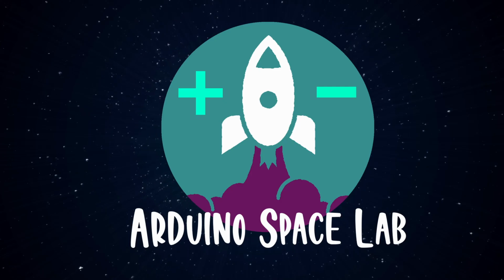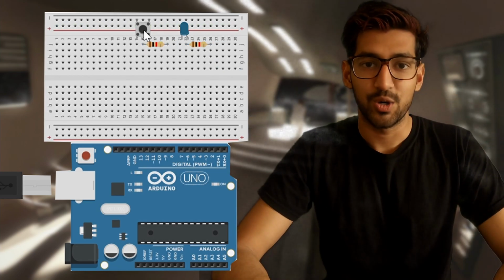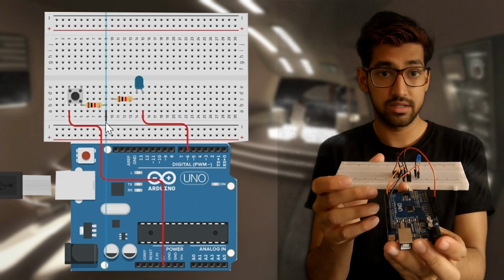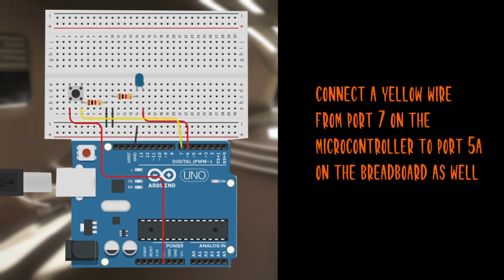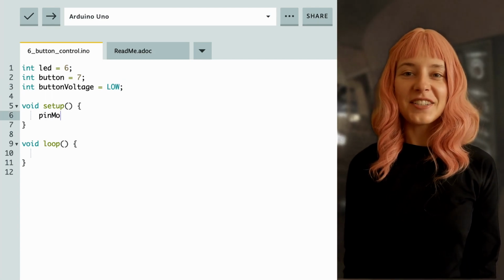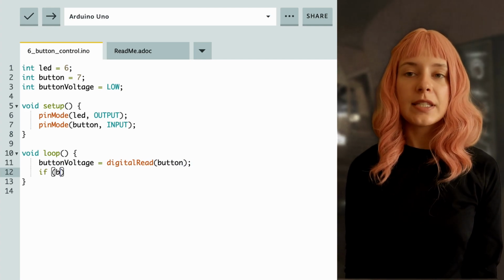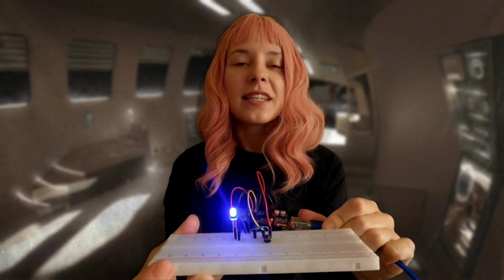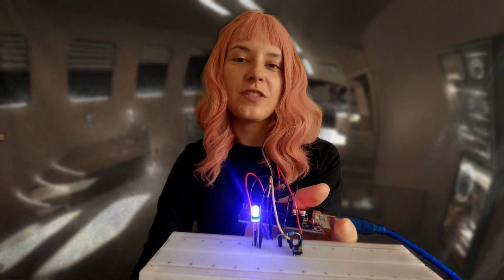How to use a button | Arduino Tutorial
In this Arduino Space Lab we will show you how to control the light using the real world input!

We’ll learn how to connect a button and an LED with the Arduino microcontroller and how to write a sketch that will pass a signal to turn on the led when we press the button.

This may be a good start for your own projects!

0:00 Introduction
0:11 What we'll need
0:20 Connections
1:50 Writing the sketch
3:20 Correcting the coding mistake
3:40 Results + Challenge

🧩  What we'll need:
Arduino Uno
Breadboard
Button
LED
2 resistors
6 wires